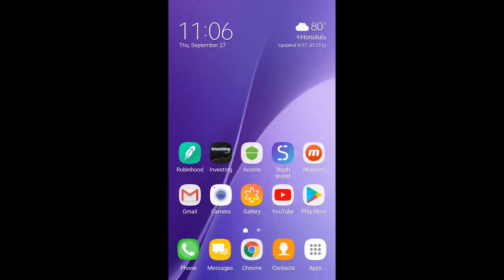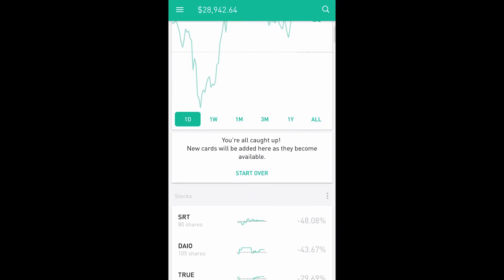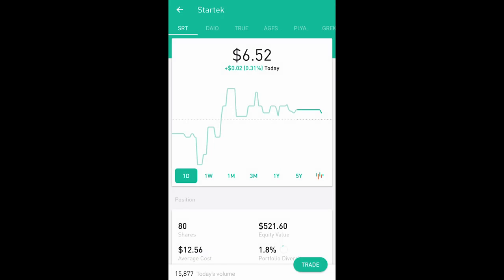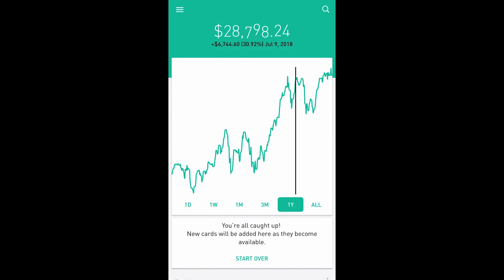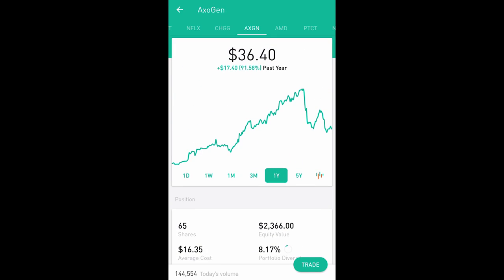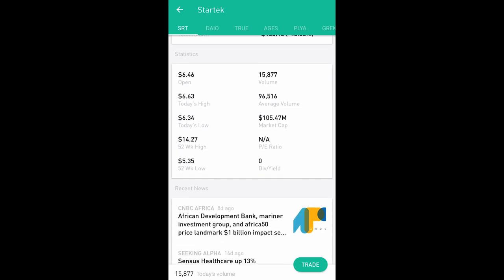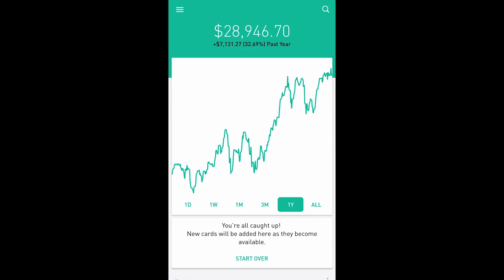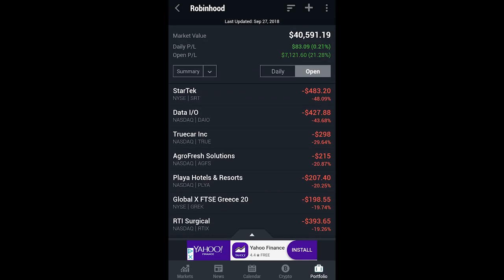My Robinhood Investing Strategy Explained